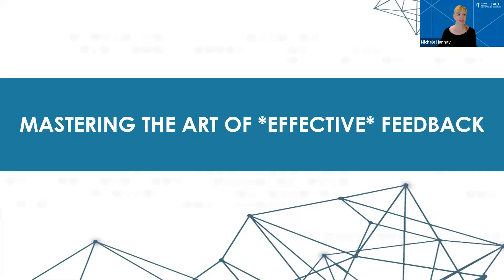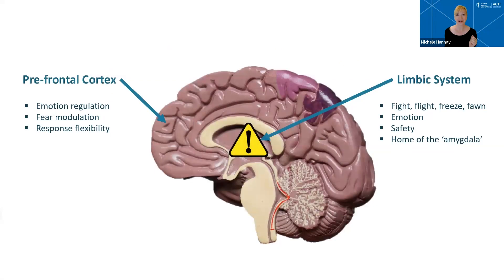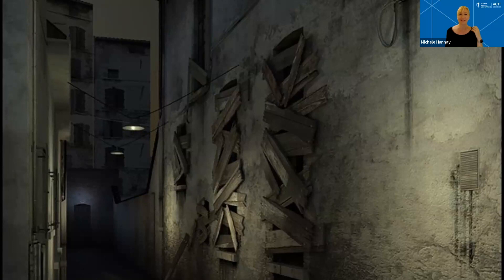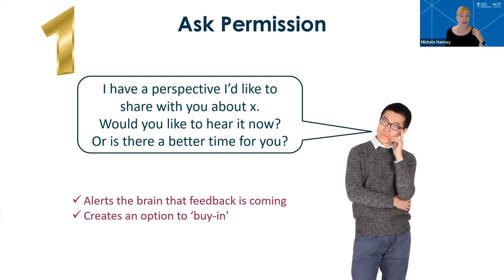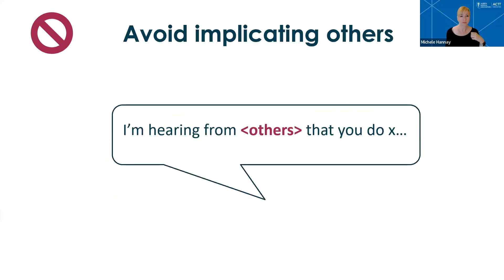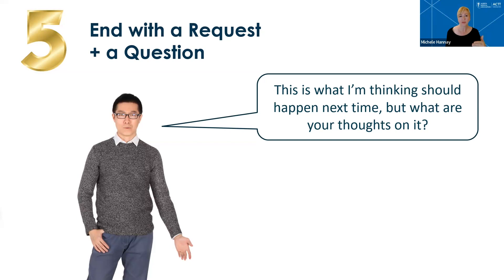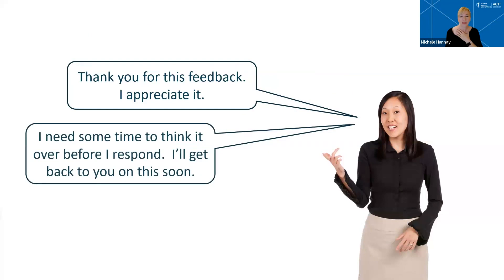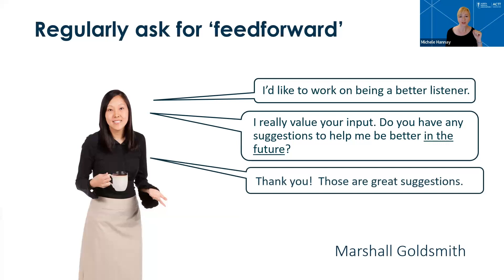2023 Oct 25, Phys Champion Network: Mastering the Art of *Effective* Feedback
One of the more challenging aspects of being a good leader is giving effective and timely feedback to those we work with. Receiving feedback openly and with grace can be almost as challenging!  In this session we discuss brain-based strategies for giving and receiving feedback that result in painless encounters and positive outcomes.